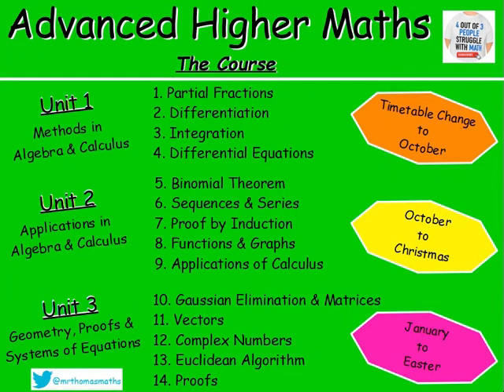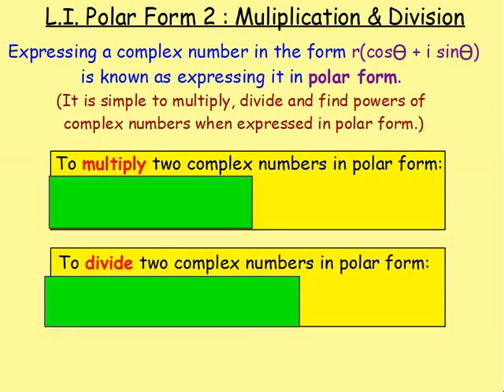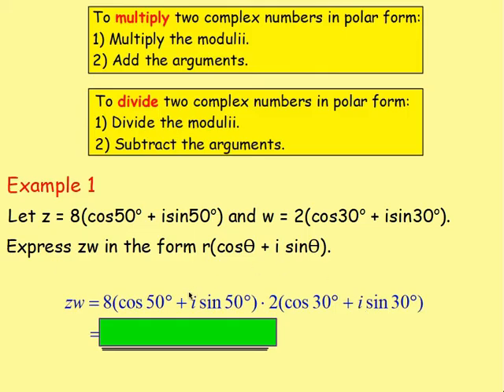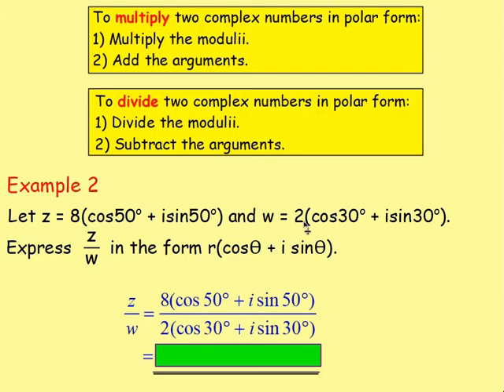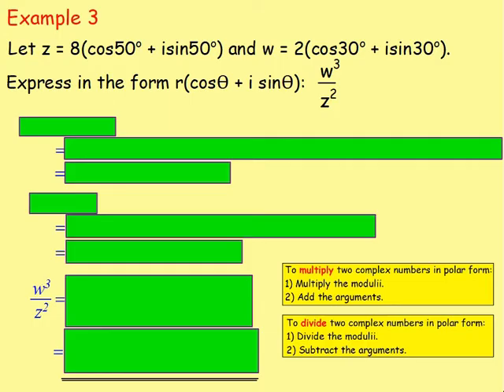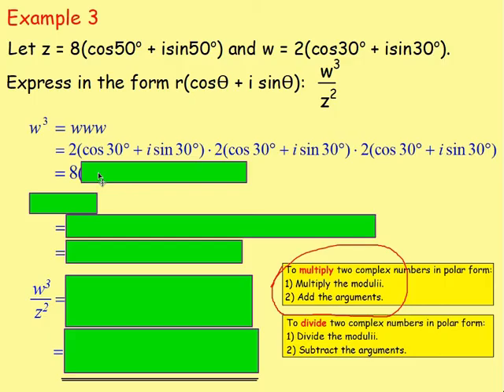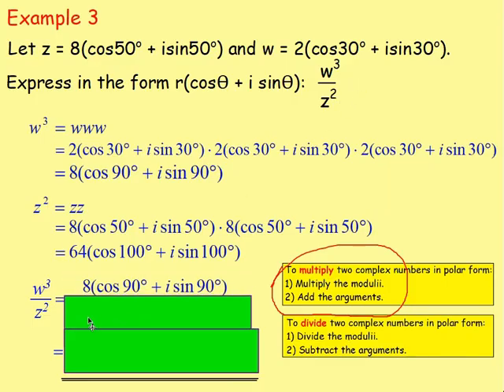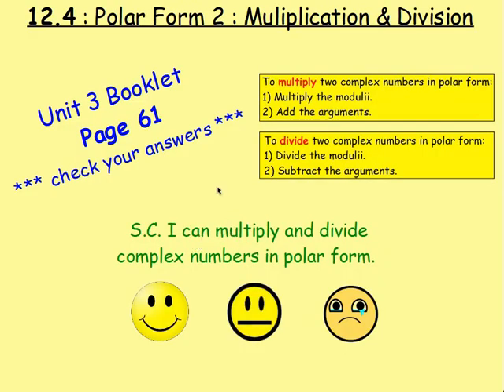12.4 Complex Numbers 4: Polar Form 2 - Multiplication & Division - Advanced Higher Maths Lessons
Here is Advanced Higher Maths, Chapter 12 – Complex Numbers
Lesson 4 of 9 : Complex Numbers 4 – Multiplication & Division

130 videos have now been uploaded to guide you through the Advanced Higher Maths course and each video includes an explanation along with plenty of worked examples to help you gain a solid understanding. Here is a list of both the chapters and the individual lessons to allow you to target specific outcomes.

CHAPTERS
1. Partial Fractions
2. Differentiation
3. Integration
4. Differential Equations
5. Binomial Theorem
6. Sequences & Series
7. Proof by Induction
8. Functions & Graphs
9. Applications of Calculus
10. Gaussian Elimination & Matrices
11. Vectors
12. Complex Numbers
13. Euclidean Algorithm
14. Proofs

LESSONS

1. PARTIAL FRACTIONS
1. PF1: Distinct Linear Factors
2. PF2: Repeated Linear Factors
3. PF3: Irreducible Quadratic
4. Algebraic Long Division
5. Improper Rational Functions

2. DIFFERENTIATION
1. From First Principles
2. Product Rule
3. Quotient Rule
4. Trig. Terms
5. ‘e’
6. Ln(x)
7. Higher Derivatives
8. Inverse Trig. Functions
9. Implicit Diff 1
10. Implicit Diff 2: Equation of a Tangent
11. Implicit Diff 3: Second Derivatives
12. Logarithmic Diff
13. Parametric Diff 1
14. Parametric Diff 2: Eqn of a Tangent
15. Parametric Diff 3: Second Derivatives
16. Parametric Diff 4: Objects in Motion

3. INTEGRATION
1. Standard Integrals
2. ex
3. Ln(x)
4. Trig. Functions
5. Int by Sub 1
6. Int by Sub 2: Fractions
7. Int by Sub 3: Manipulation
8. Int by Sub 4: Definite Integrals
9. Int by Sub 5: √(a^2- x^2 )
10. Int by Sub 6: Substitution Not Given
11. Inverse Trig. Functions
12. Int using Partial Fractions 1
13. Int using Partial Fractions 2: Algebraic Long Division
14. Int by Parts 1
15. Int by Parts 2: Harder Examples

4. DIFFERENTIAL EQUATIONS
1. Sep the Variables 1
2. Sep the Variables 2: Using Logs and Exponentials
3. Sep the Variables 3: The Particular Solution
4. Sep the Variables 4: Mathematical Models
5. 1st Order Diff Eqn 1
6. 1st Order Diff Eqn 2: The Particular Solution
7. 2nd Order Diff Eqn 1: Homogeneous
8. 2nd Order Diff Eqn 2: Homogeneous – The Particular Solution
9. 2nd Order Diff Eqn 3: Non-Homogeneous
10. 2nd Order Diff Eqn 4: Non-Homogeneous – The Particular Solution
11. 2nd Order Diff Eqn 5: Amended Particular Integral

5. BINOMIAL THEOREM
1. Factorials
2. Binomial Coefficients
3. Binomial Theorem / Expanding (x + y)n
4. Finding Coefficients

6. SEQUENCES & SERIES
1. Sigma Notation
2. The Sum of a Series with Partial Fractions
3. The Method of Differences
4. Summation Formulae
5. Arithmetic Sequences
6. The Sum of an Arithmetic Sequence
7. Geometric Sequences
8. The Sum of a Geometric Sequence
9. Sum to Infinity
10. MacLaurin Series 1
11. MacLaurin Series 2: Harder Examples

7. PROOF BY INDUCTION
1. Standard Examples
2. Harder Examples

8. FUNCTIONS & GRAPHS
1. Sketching Rational Functions
2. Sketching Imp Rational Functions 1
3. Sketching Imp Rational Functions 2 (Stat Points Required)
4. Sketching the Modulus Function
5. Odd and Even Functions
6. Stationary Points Using the Second Derivative
7. Points of Inflection

9. APPLICATIONS OF CALCULUS
1. Displacement, Velocity and Acceleration
2. Related Rates of Change 1 – Exp Defined Rates
3. Related Rates of Change 2 – Imp Defined Rates
4. The Area Between a Curve & the y-axis
5. Volumes of Solids of Revolution 1 X-axis
6. Volumes of Solids of Revolution 2 Y-axis

10. GAUSSIAN ELIMINATION & MATRICES
1. GE 1
2. GE 2 - Special Cases (Redundancy, Inconsistency & Ill-Conditioning)
3. An Introduction to Matrices
4. Matrix Multiplication
5. The Identity Matrix
6. The Determinant of a Square Matrix
7. Inverse of a Matrix
8. Inverse of a 2x2 Matrix
9. Inverse of a 3x3 Matrix
10. Transformation Matrices
11. Composition of Transformations

11. VECTORS
1. Eqn of a Line : Symmetric Form
2. Eqn of a Line : Parametric Form
3. The Intersection of 2 Lines
4. The Angle Between 2 Lines
5. The Eqn of a Plane
6. The Vector Product
7. The Angle Between Two Planes
8. Line & Plane Intersection Point
9. The Angle Between a Line & a Plane
10. The Intersection of Planes
11. The Shortest Dist from a Point to a Line
12. The Shortest Dist from a Point to a Plane

12. COMPLEX NUMBERS
1. Introduction: Add/Subtract/Multiply/Divide
2. Polynomial Equations
3. Polar Form 1: Argand Diagram, Modulus & Argument
4. Polar Form 2: Multiplication & Division
5. De Moivre's Theorem
6. Roots of Complex Numbers
7. Trig. Identities
8. Locus in the Complex Plane

13. EUCLIDEAN ALGORITHM
1. Number Bases (Division Algorithm)
2. EA1: The Greatest Common Divisor
3. EA2: Expressing the GCD in Terms of a and b

14. PROOFS
1. Disproof by Counter Example
2. Direct Proof
3. Negation Statements
4. By Contradiction
5. By Contrapositive